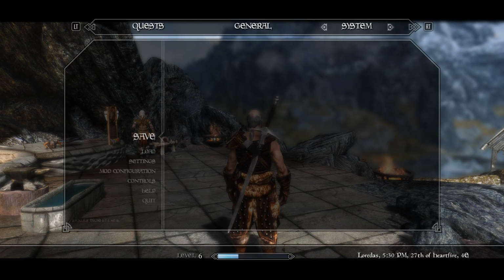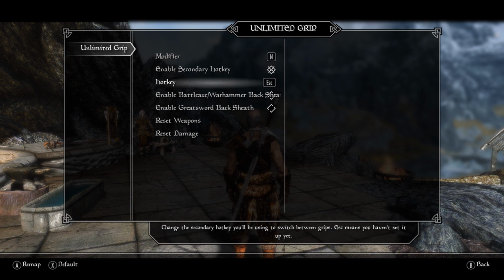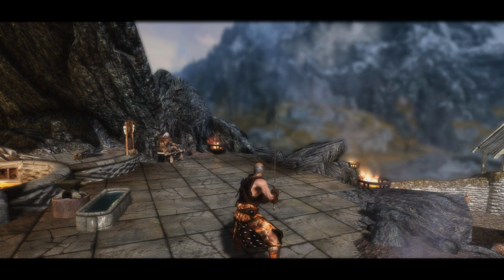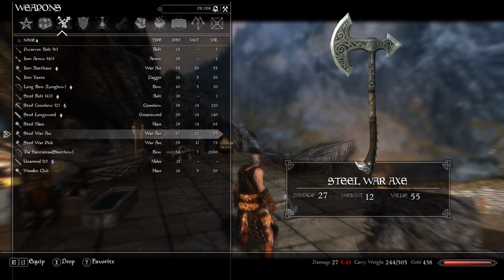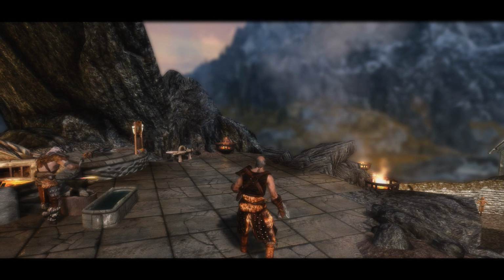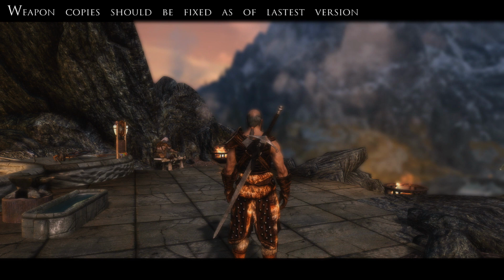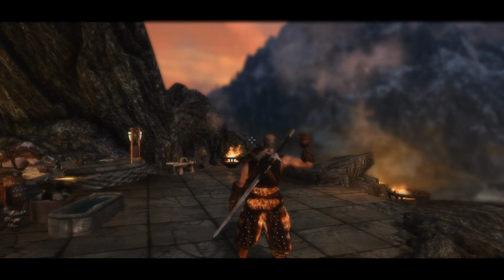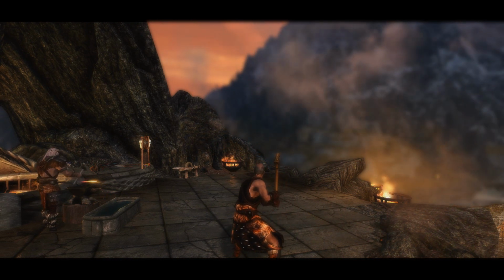TES V - Skyrim Mods: Unlocked Grip by DServant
Unlocked Grip by DServant

Console Code to make MCM see new mods:
setstage SKI_ConfigManagerInstance 1

Visual Enhancements and Lighting:
RealVision ENB by SkyrimTuner

Climates Of Tamriel - Weather Patch by prod80 - Aiyen - Saerileth